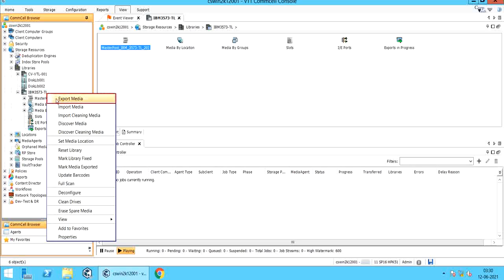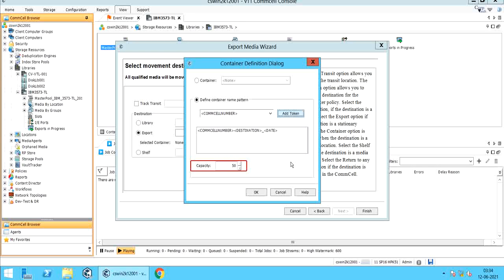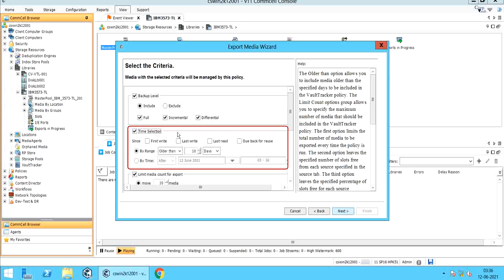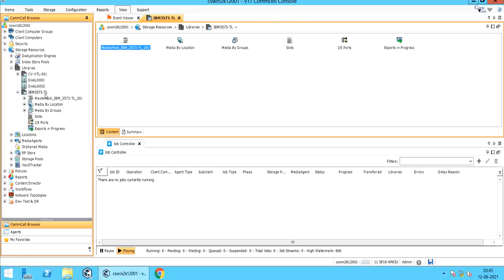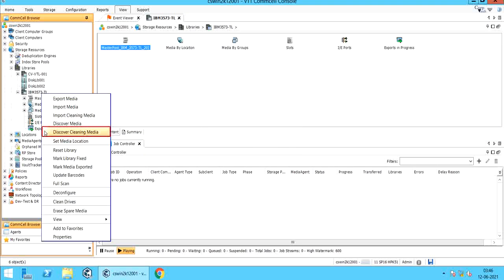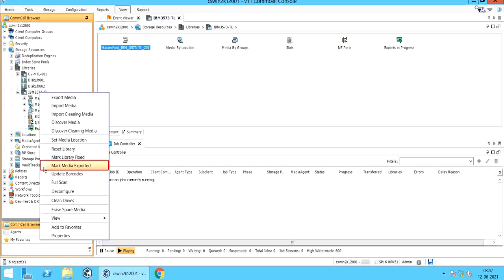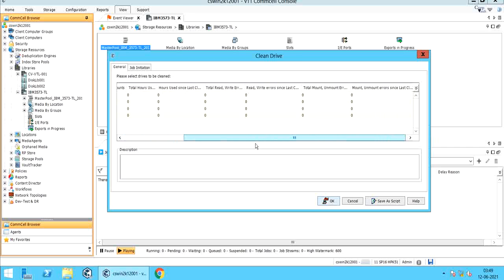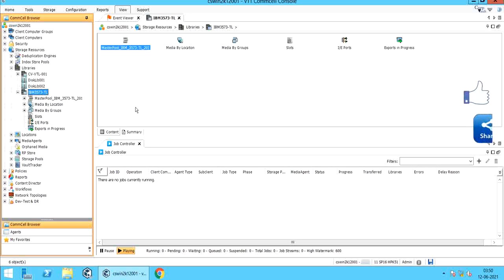Commvault - Tape Library (Shortcut Menu) - Media-and-Library Operations (Beginners) - (Part 02)